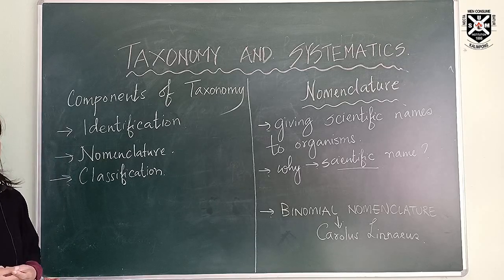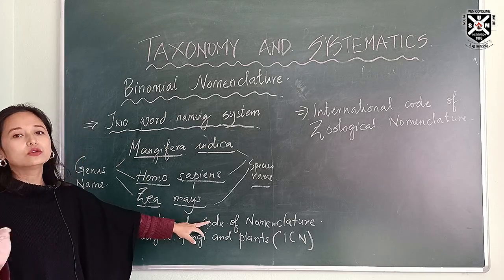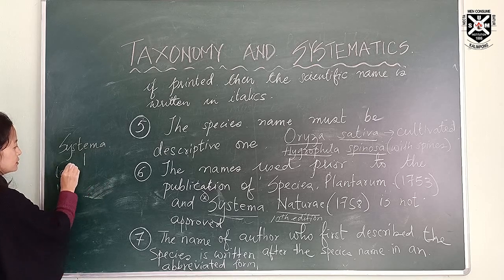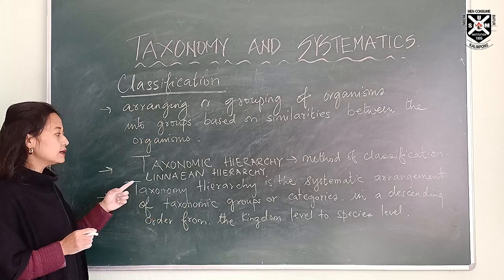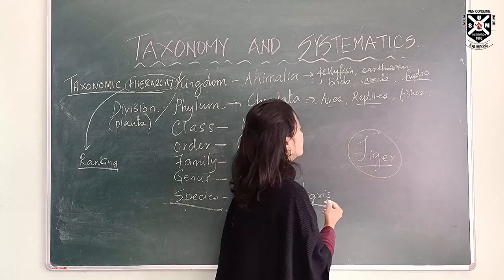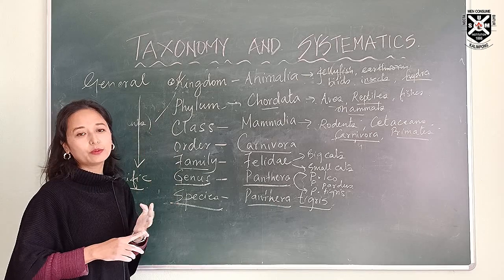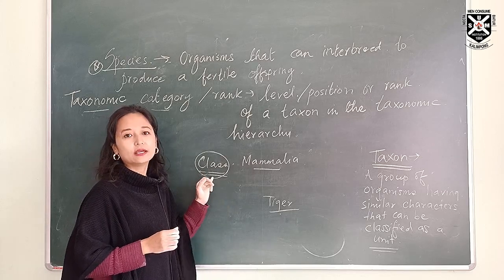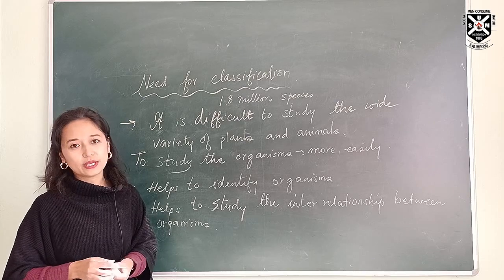CLASS XI | TAXONOMY AND SYSTEMATICS PART II.